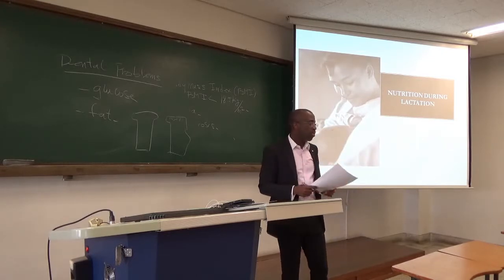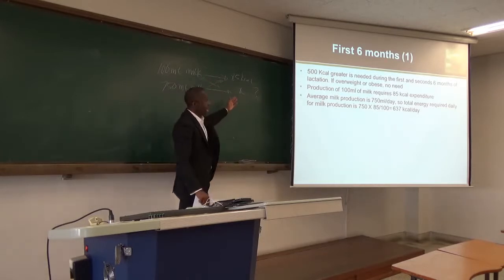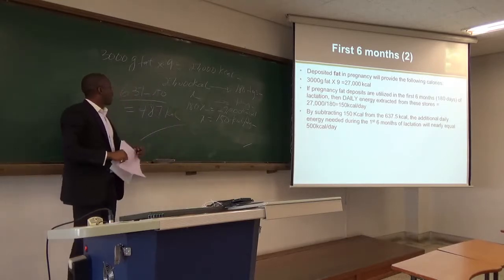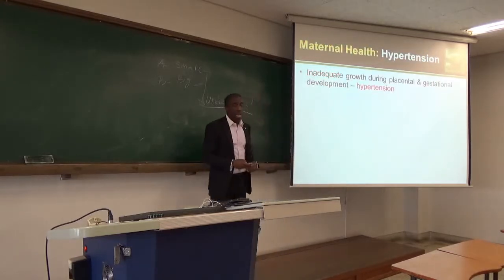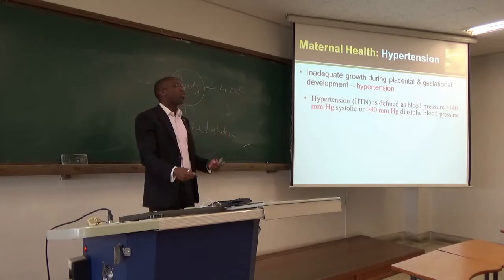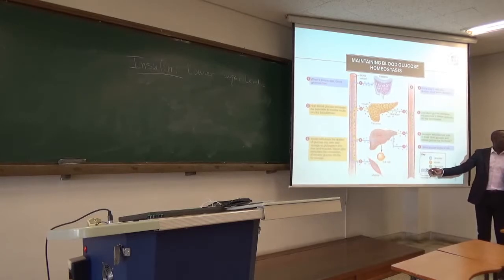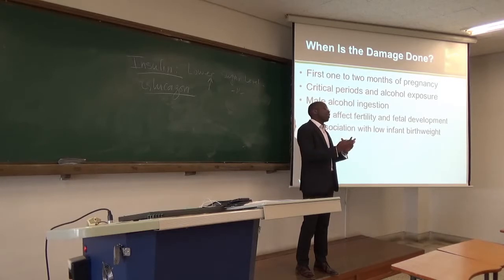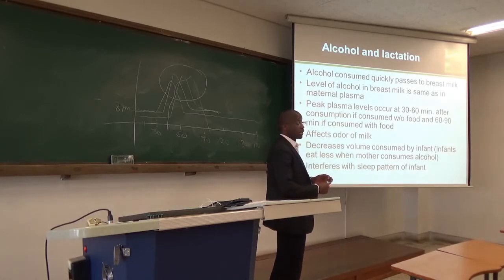chapter 4C Maternal and infant health (Pregnancy and Lactation)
gestational hypertension, gestational diabetes, fetal alcohol syndrome (FAS)